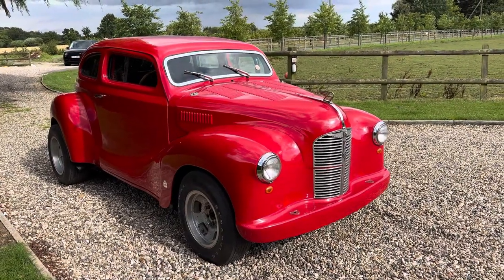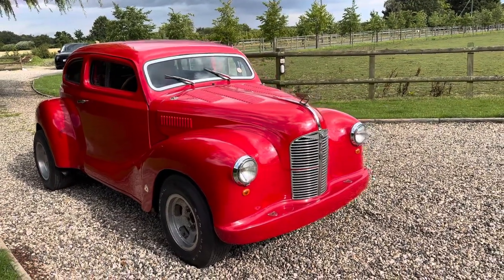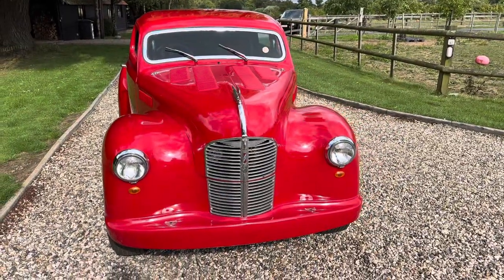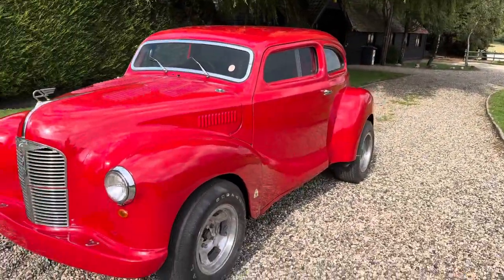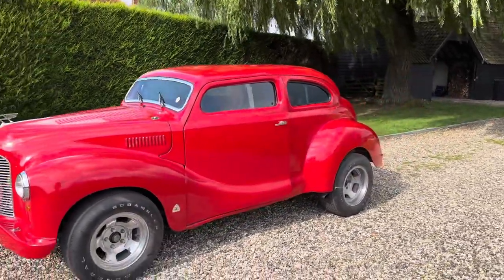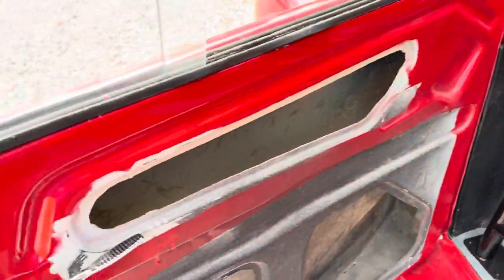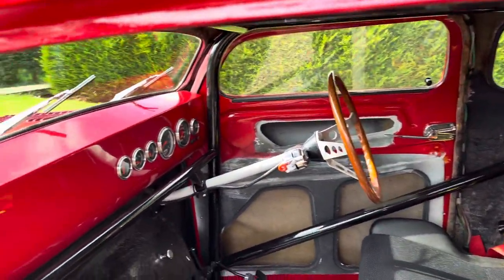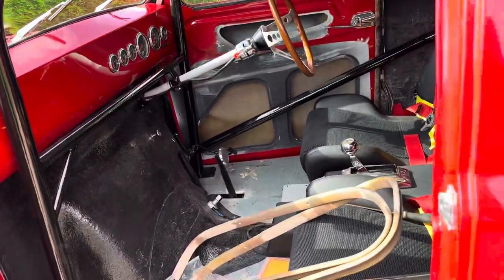A40 Devon Cream Hot Rod . Iconic Car. ROD 401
Here's you chance to own some UK Hot Rod History. A show winner since the 70's

Devon Cream has been a Hot Rod for over 50 years, and treasured by its last owner for many years

The transferrable and valuable registration number ROD 401 comes with the car.

The car runs with Pontiac Firebird running gear throughout

The car has been substantially rebuilt in recent years. The body has been relaminated,roof filled and painted to a high standard.

The interior has been fitted with a Roll Cage by Chris Isaacs and been fitted with new seats. The trim has been redone to match and is ready to refit

The car was mechanically refreshed and the brakes were gone through .

It starts , runs, drives and stops. Everything seems to work, and it shows good oil pressure

I'm selling this as a project as its been off the road for a few years. I would advise replacing the tyres etc due to age.

I'm happy to take anothr car in P/X and can arrange delivery